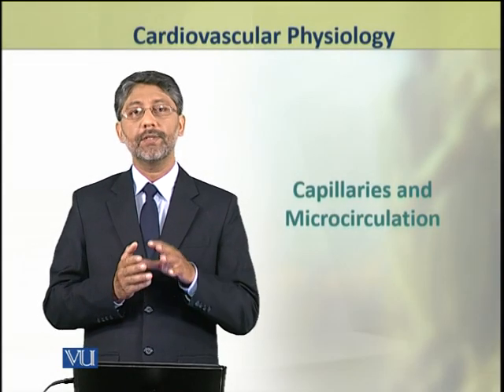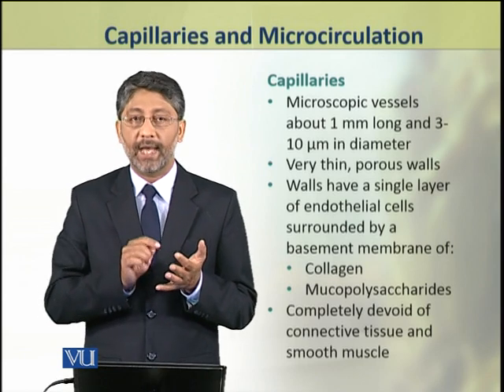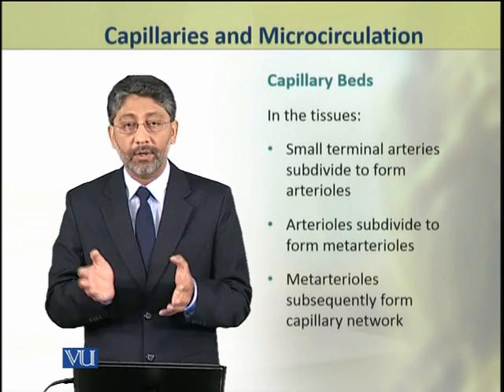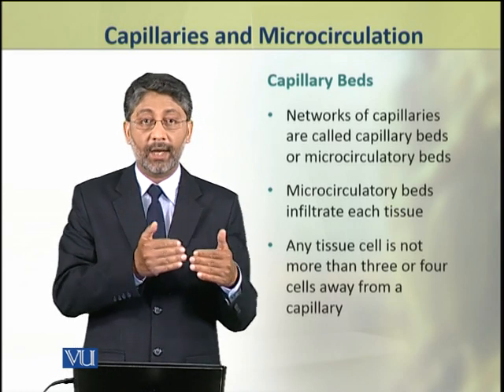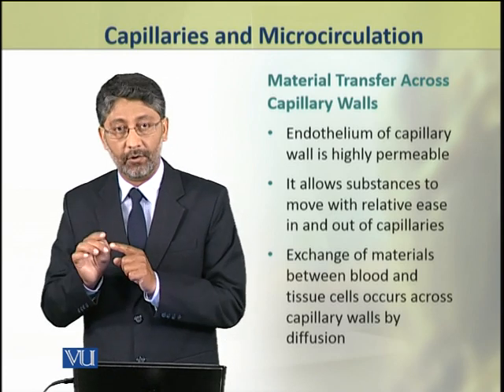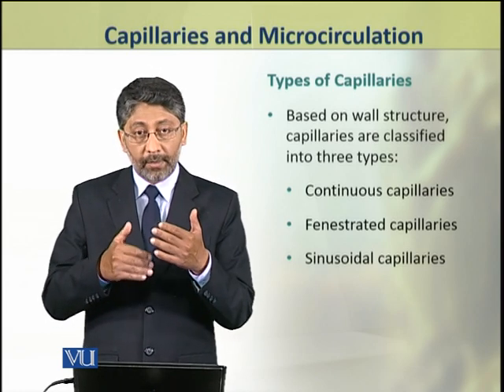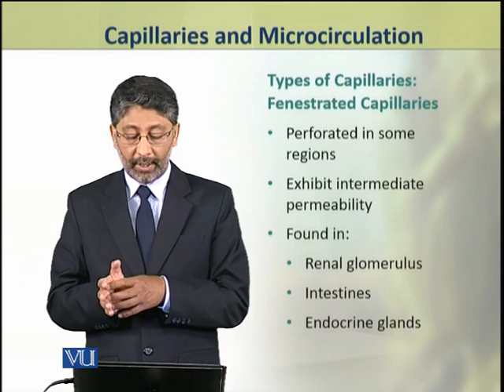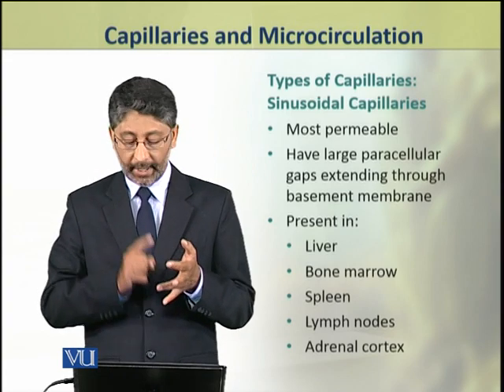Capillaries and Microcirculation | Animal Physiology and Behavior (Theory) | ZOO502T_Topic139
Topic139: Capillaries and Microcirculation,
By Dr. Ateeq ul Jaleel